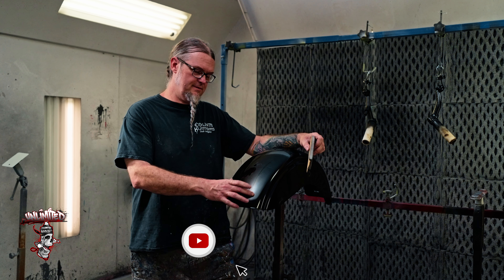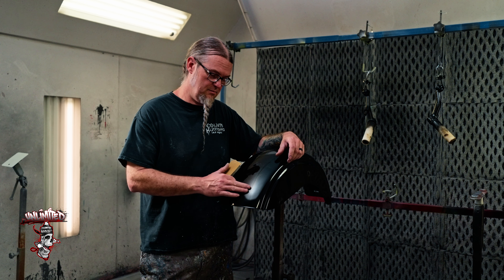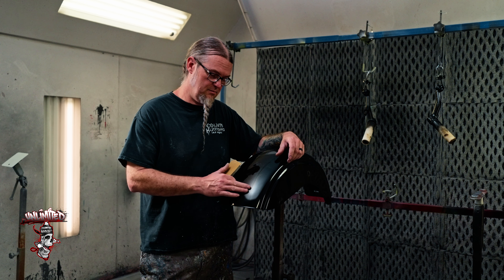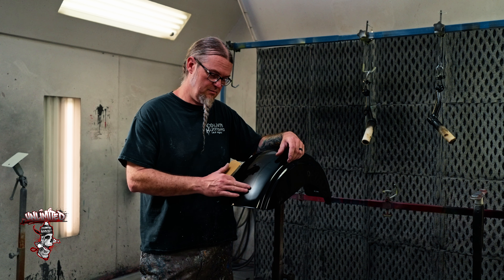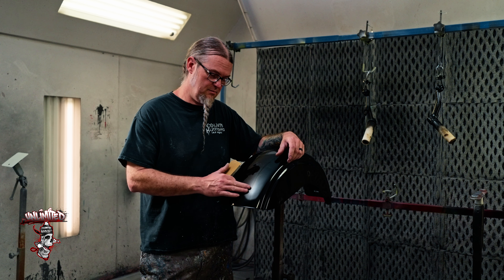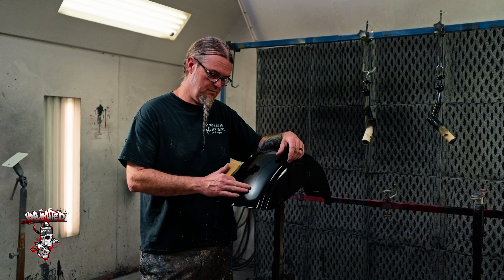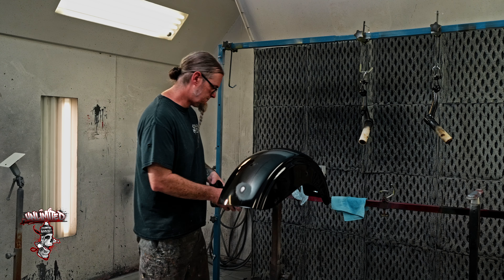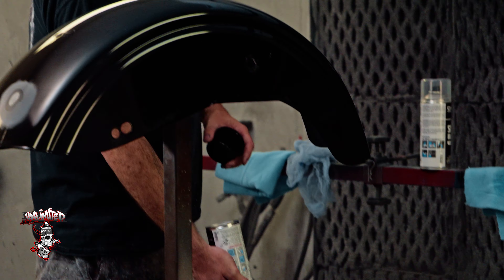Car-Rep® 2K Spot Repair by Ryan Evans at Count's Kustoms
Want to know how to do a full spot repair on a Harley Davidson fender? Check out how the pros do it:  Ryan Evans at Count's Kustoms shows you how to prep, what to watch for, products to use and how to apply.